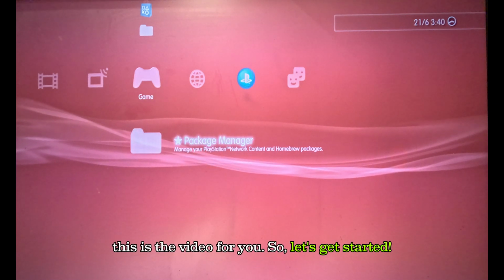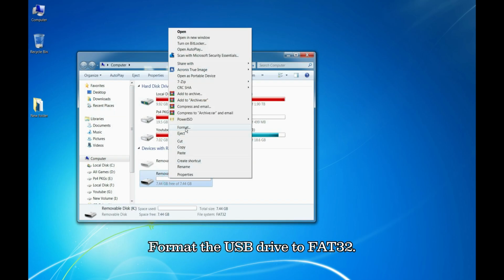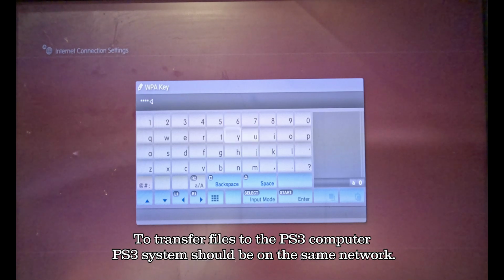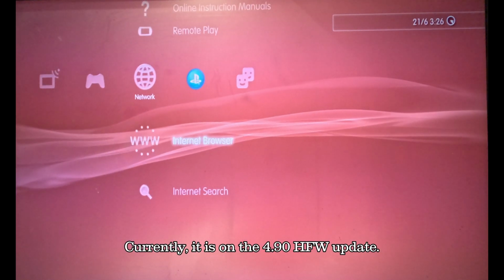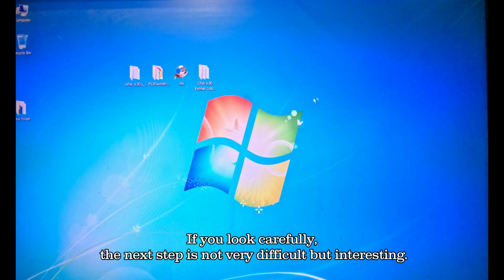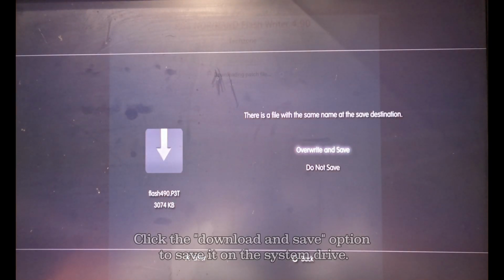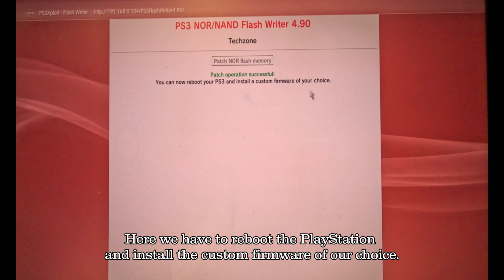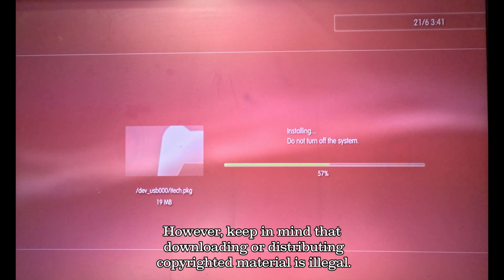PS3 Jailbreak 4.90 Offline - Unlock the Full Potential of Your Console!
Are you looking to unleash the true power of your PlayStation 3 console? Look no further! With our PS3 Jailbreak 4.90 Offline tutorial, you can break free from the limitations imposed by the official firmware and enjoy a world of possibilities.

In this comprehensive video guide, we will walk you through the step-by-step process of jailbreaking your PS3 console running firmware version 4.90, all without the need for an internet connection. With offline jailbreaking, you can avoid potential risks associated with online methods and ensure a smooth and hassle-free experience.

Unlock a host of exciting features and benefits with PS3 Jailbreak 4.90 Offline:

Install Custom Firmware: By jailbreaking your PS3, you can install custom firmware, such as the popular Rebug or Ferrox, which opens up a wealth of new options and functionalities.

Homebrew Applications: Explore a vast library of homebrew applications and utilities designed specifically for jailbroken PS3s. From emulators to media players, FTP servers to game mods, the possibilities are endless.

Game Backups: Say goodbye to scratched discs! With PS3 Jailbreak 4.90, you can effortlessly back up your original games to an external hard drive and play them directly from there, preserving your valuable discs.

Retro Gaming: Relive the nostalgia of classic gaming by installing retro console emulators on your jailbroken PS3. Enjoy a wide range of retro games from platforms like NES, SNES, Sega Genesis, and more.

Custom Themes and Mods: Personalize your PS3's user interface with custom themes and mods. Enhance the visual appeal and make your console truly stand out.

Region-Free Gaming: Play games from any region without restrictions. No more worrying about compatibility issues or waiting for official releases in your region.

Follow our detailed instructions in the video to safely jailbreak your PS3 and access all these incredible features. We prioritize your console's security and stability, providing you with a reliable and trusted method.

Note: Jailbreaking your PS3 may void the warranty and can carry certain risks. Proceed at your own discretion. Make sure to back up your important data before proceeding with the jailbreak process.

Unlock the full potential of your PlayStation 3 console today with our PS3 Jailbreak 4.90 Offline tutorial! Don't miss out on the exciting possibilities that await you.

jailbreak ps3
ps3 jailbreak 4.90
como desbloquear o ps3 direto do ps3
hen se congela ps3 4.90
how to jailbreak ps3